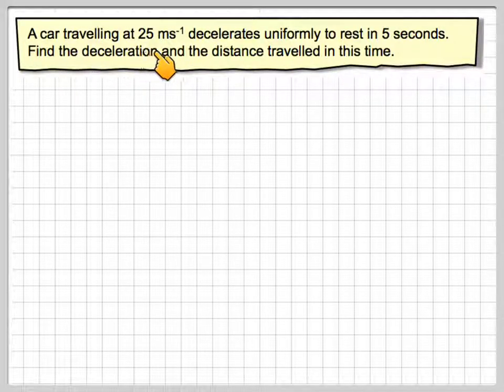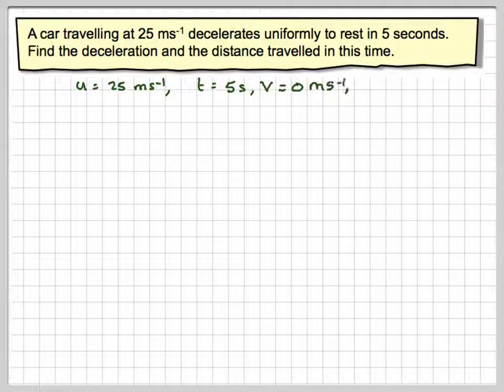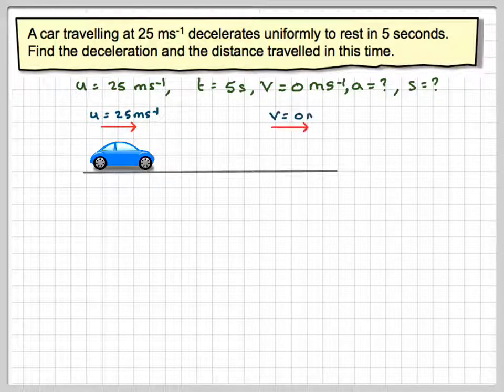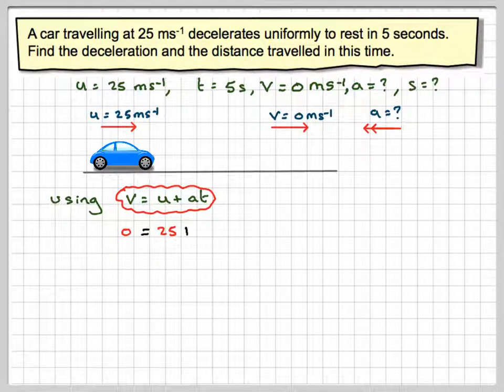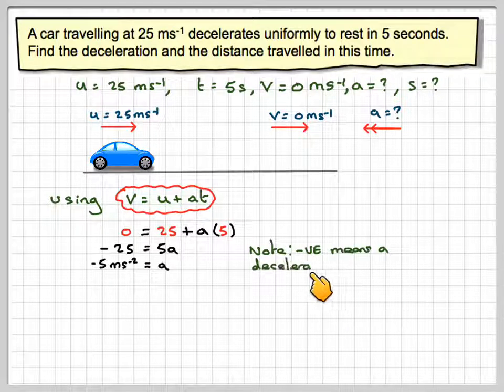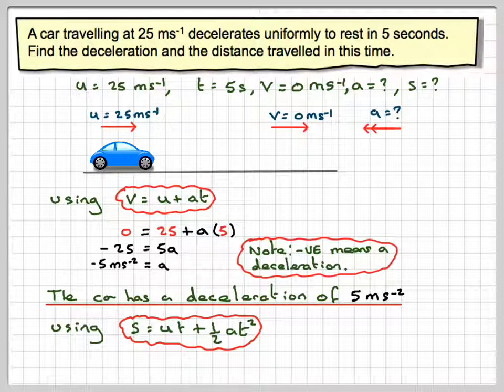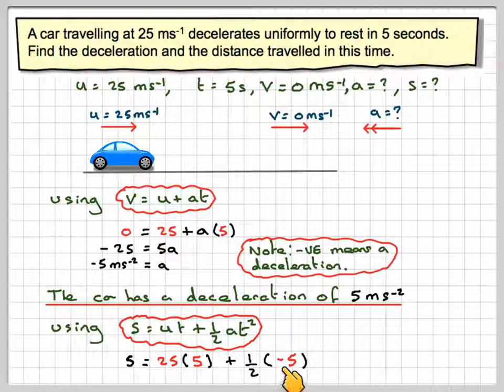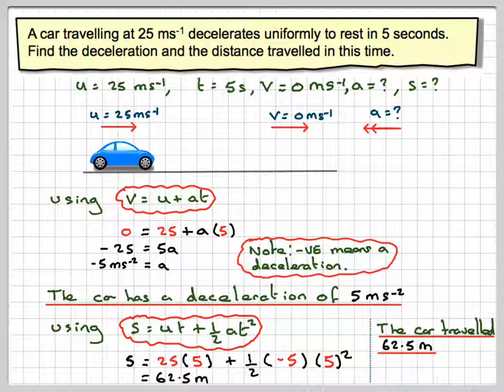A car decelerating to rest.